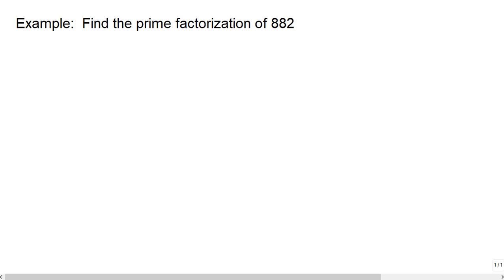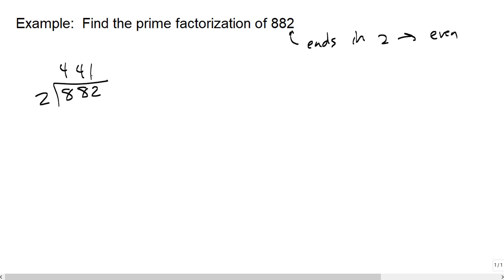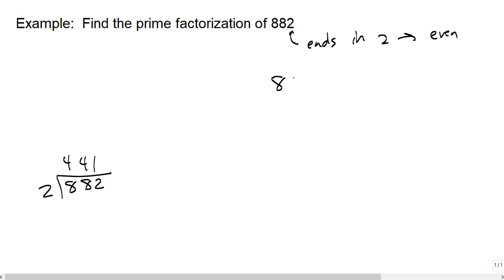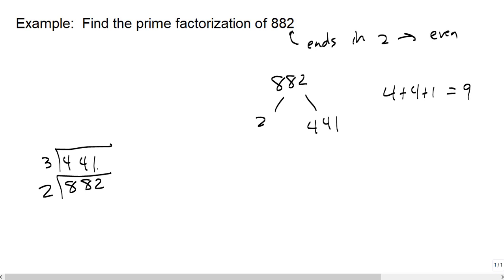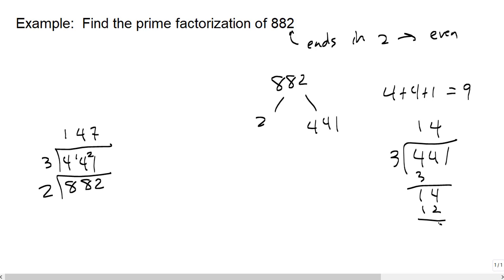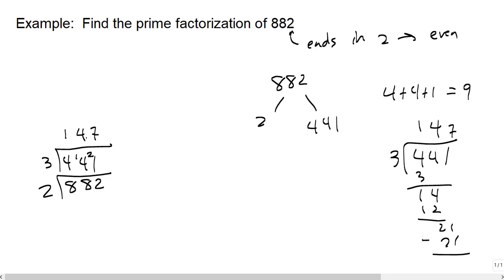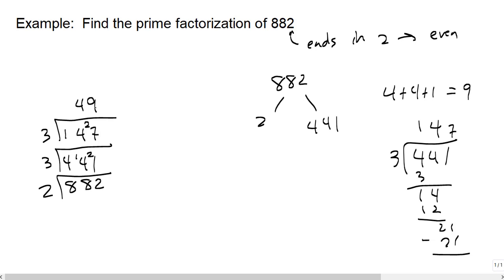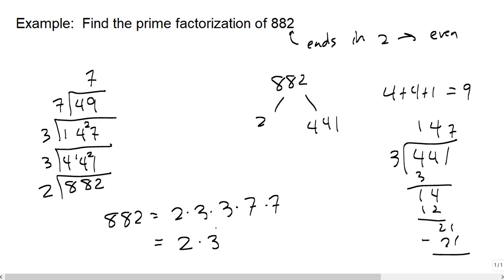An example of factoring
How to use various tricks to factor 882.